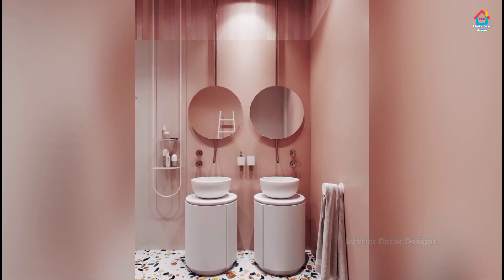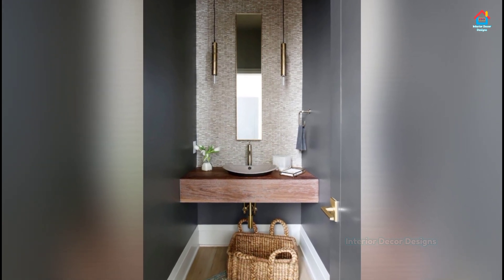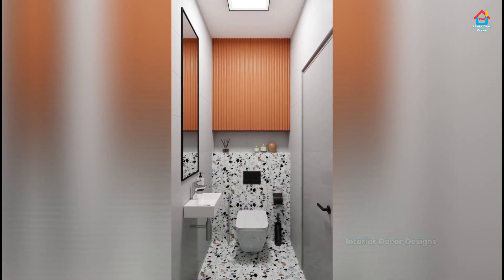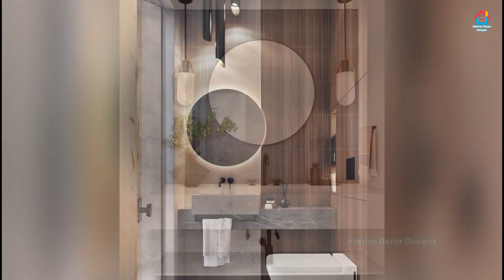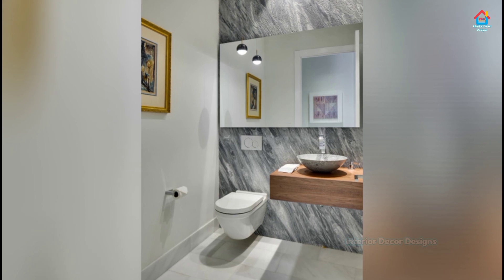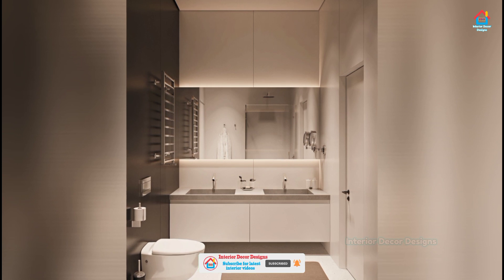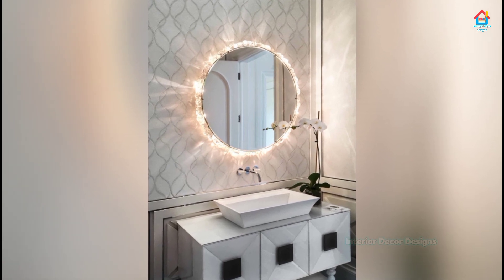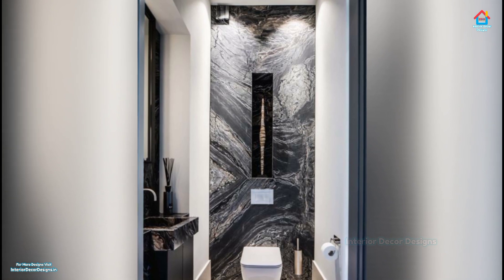Top 100 Half Bathroom Design Ideas 2022 | Powder Bathroom Designs | Guest bathroom | Powder Room